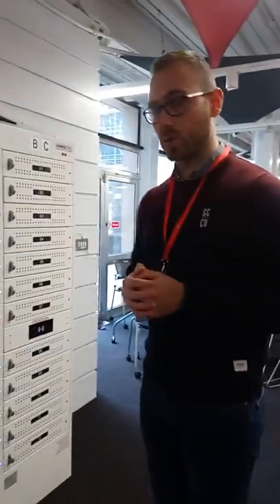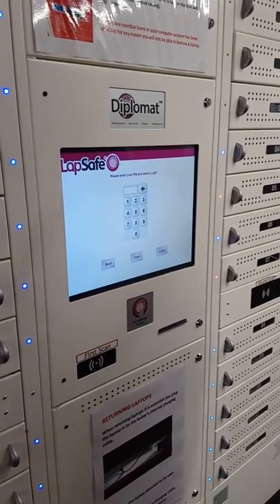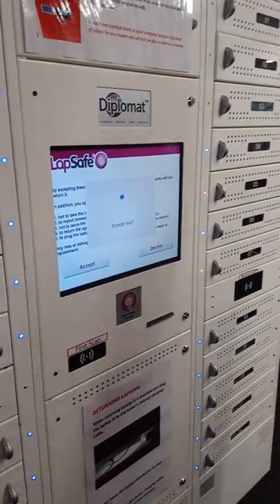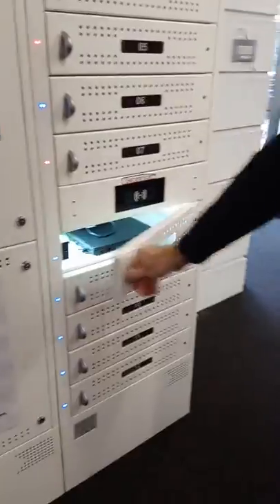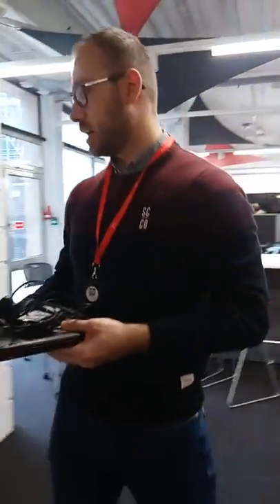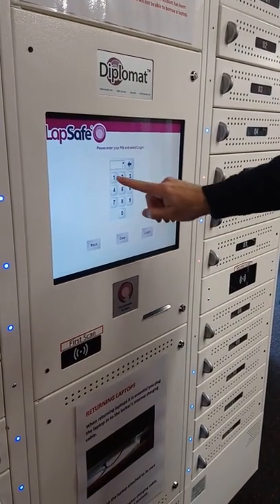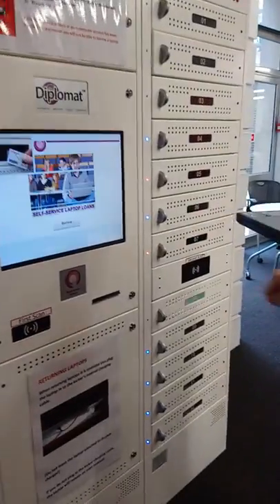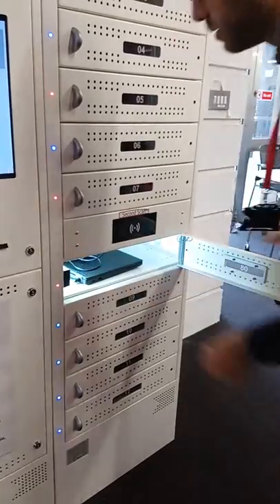Newly installed laptop lockers on 0C floor.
Fotis will show you how to borrow and return laptops using our newly installed laptop lockers.